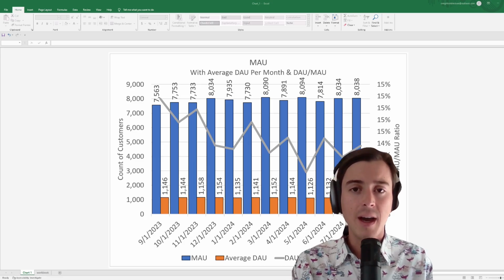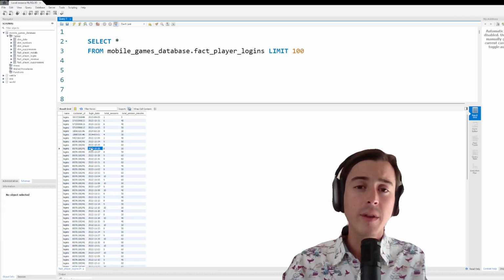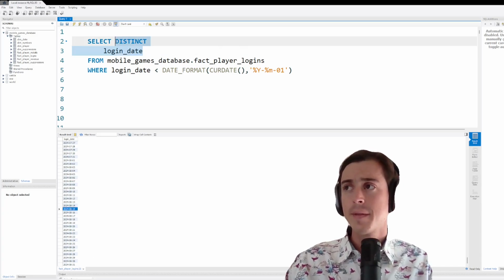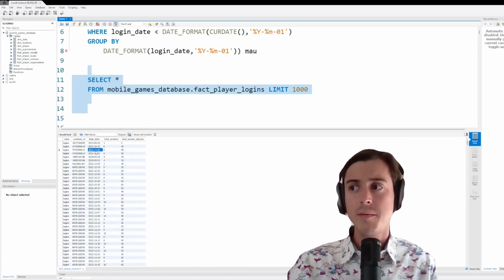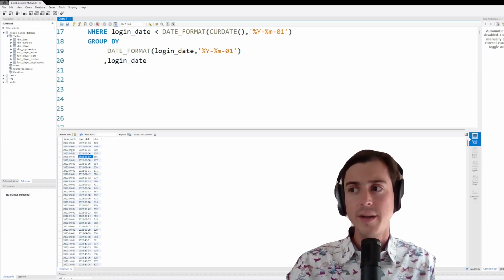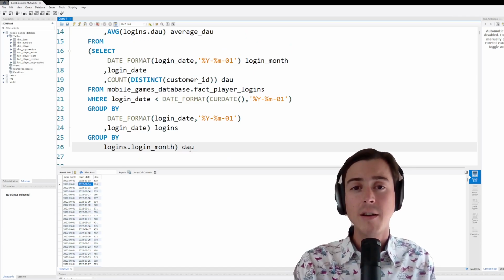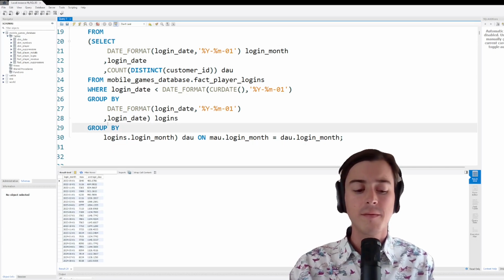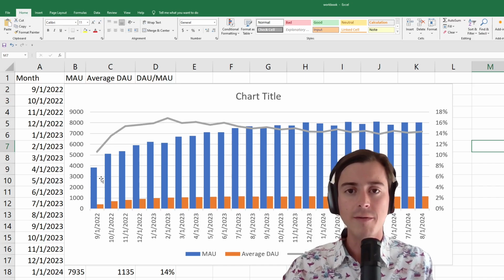Calculate Monthly Active Users in SQL in Under 15 Minutes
In this quick tutorial, you'll learn how to calculate Monthly Active Users (MAU) using SQL in under 15 minutes! Whether you're a data analyst, a developer, or just someone curious about SQL, this video will guide you step-by-step through the process of determining how many unique users engaged with your application over the last month.

We'll cover essential SQL concepts, including:
- Understanding user engagement metrics
- Writing SQL queries to extract user data
- Using aggregate functions and date filtering to compute MAU

By the end of this video, you'll have the skills to efficiently track user activity and gain valuable insights into your application's performance.